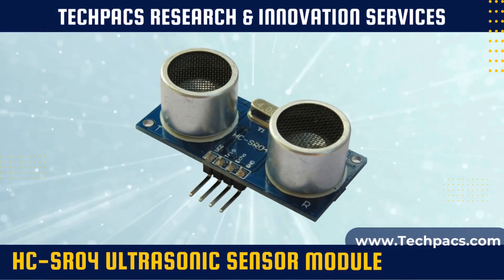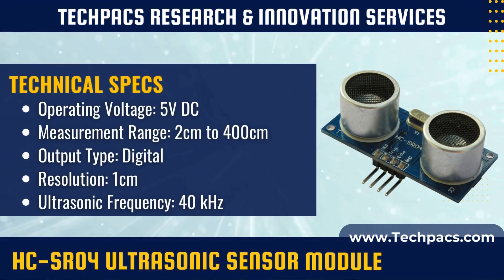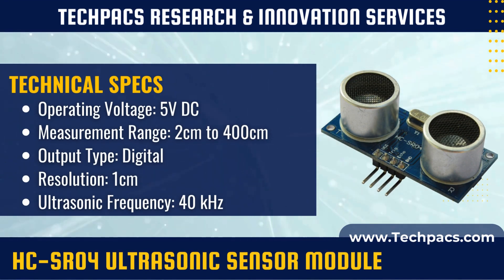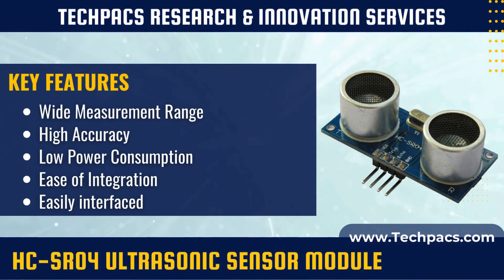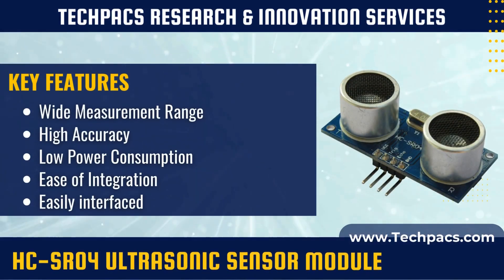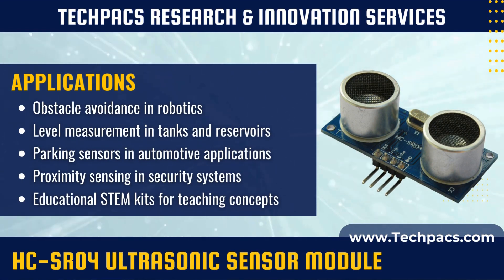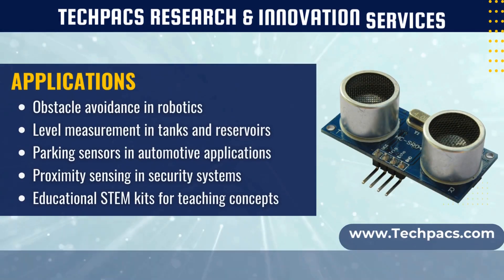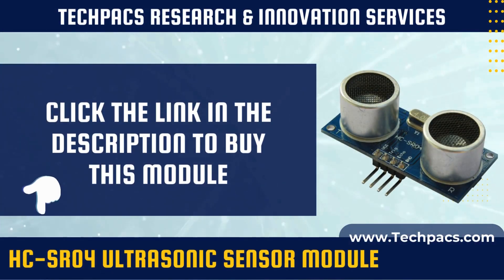HC-SR04 Ultrasonic Sensor Module Detailed Description,Applications and Technical Specifications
This video is about the HC-SR04 Ultrasonic Sensor Module (SN10). In this video you will see the working model and detailed description of this module

Discover the HC-SR04 Ultrasonic Sensor Module for precise distance measurement and obstacle detection. Ideal for robotics, automation, and DIY projects.